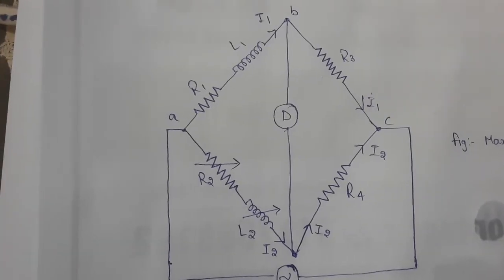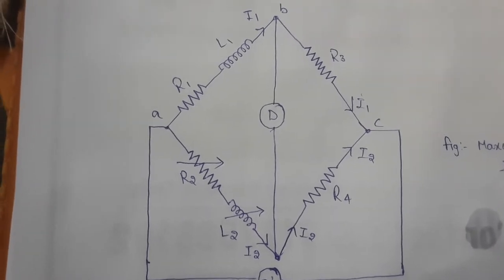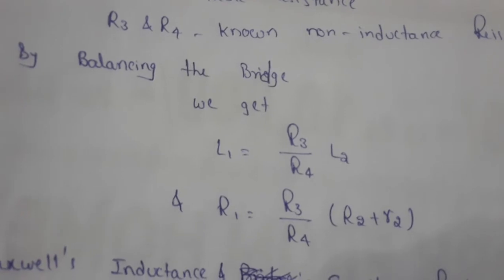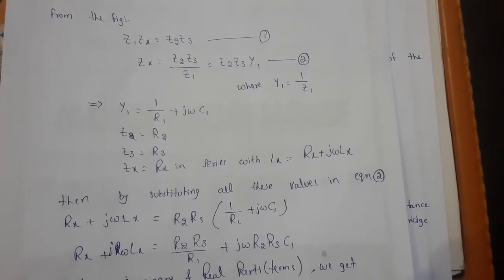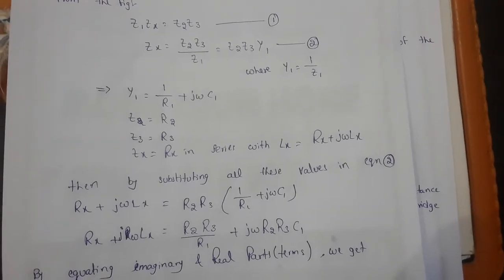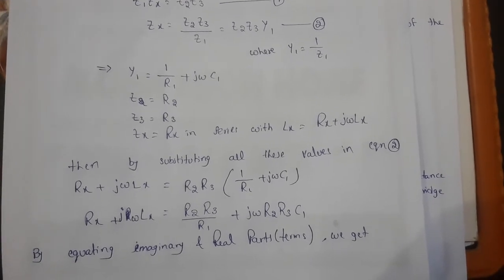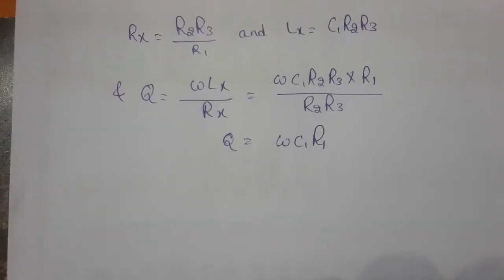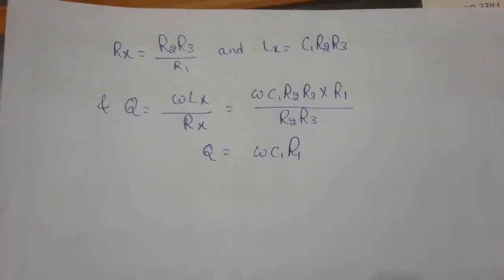MAXWELL'S BRIDGE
ELECTRONIC MEASUREMENTS AND INSTRUMENTATION